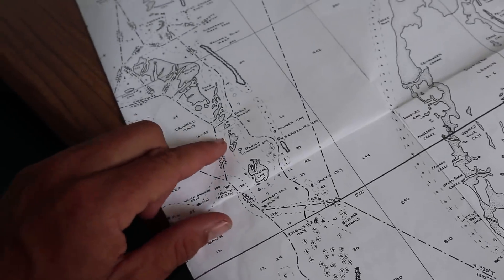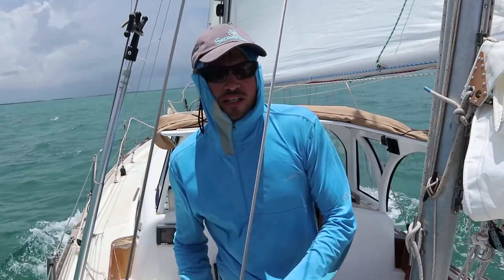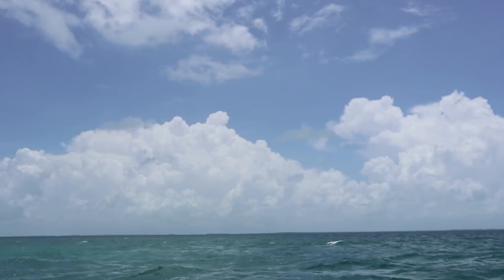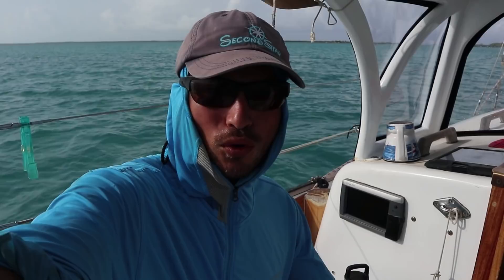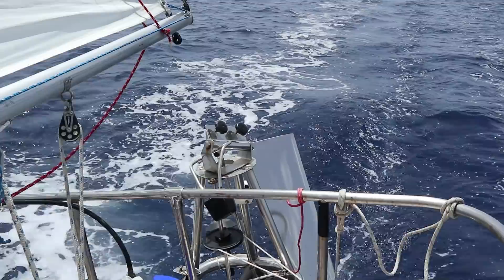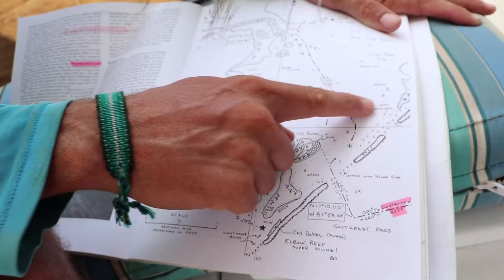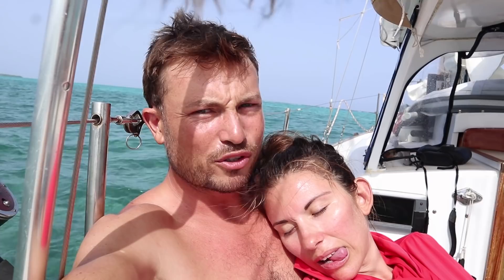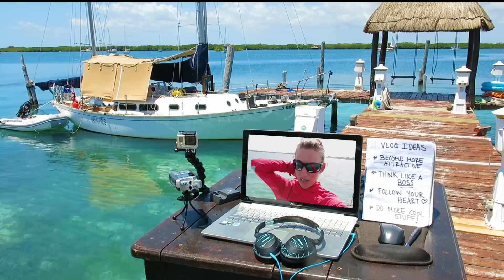Learning to Single-hand | Sailing to an Offshore Atoll & Cruising Belize | S03E05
Atticus is off on an expedition sailing to the offshore Atolls of Belize! In this episode we leave Caye Caulker for Turneffe, one of only four Atolls in the western hemisphere and something truly unique in the Caribbean. While sailing to Turneffe Jordan practices many of the skills necessary to single-hand Atticus without the engine and Desiree introduces us to her new underwater pets! While Cruising Belize we also roll out our soon to be famous sundowner drink, the "Don't Panic!"

[ HELP IMPROVE THE QUALITY OF THE VIDEOS ]
Check out our Camera Gear Wishlist on Amazon where you can quickly and easily improve the quality of the videos overnight!

[ GET OFFSHORE SAILING EXPERIENCE ]
Use code PAOFFSHORE

[ BELIZE CRUISING GUIDE ]

[ FILM EQUIPMENT ]
Canon M5
Canon Microphone
Lense Adapter
GoPro 3
Sony RX100 Digital Camera
Sony RX100 Underwater Housing
Asus ZenBook Pro
Adobe Premier Pro

Helio Shower